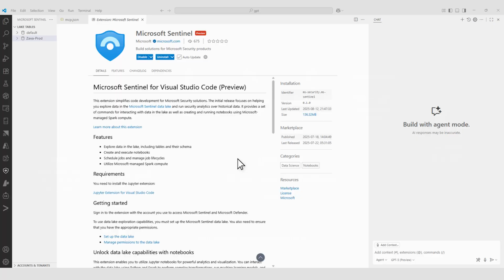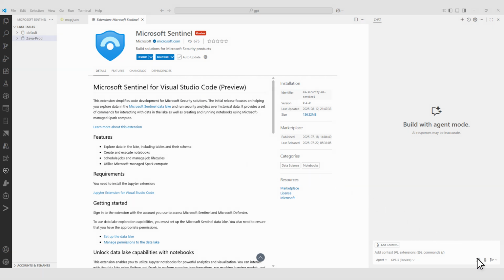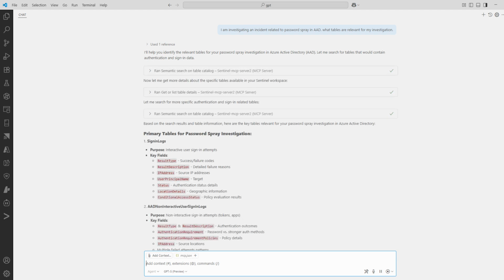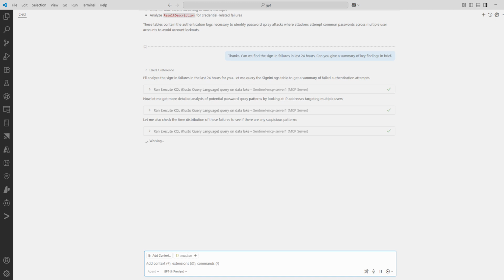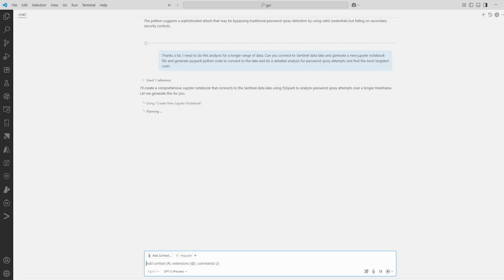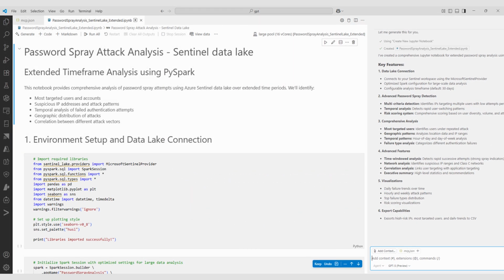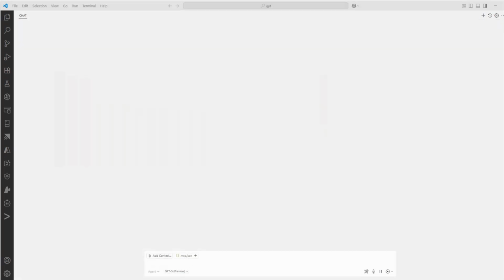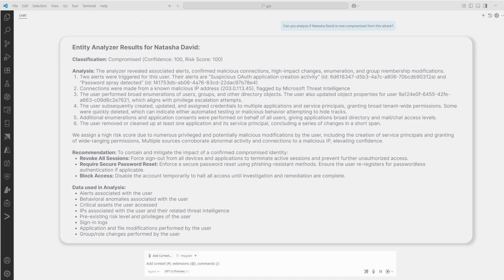MCP Server demo | Accelerate threat hunting with Microsoft Sentinel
Get started with Microsoft Sentinel, the AI-ready security platform that transforms how defenders interact with security data.

In this demo, Krishna Kumar Parthasarathy, Corporate Vice President of the Sentinel Platform, showcases how Model Context Protocol (MCP) tools empower defenders with natural language access to their full security data—speeding up threat hunting and investigation workflows.

Key Highlights:
• Use semantic search, KQL automation, and entity analyzer for deep attack analysis
• Detect threats like password sprays with built-in tools
• Leverage Copilot to generate Python notebooks, surface targeted users, and recommend mitigation steps